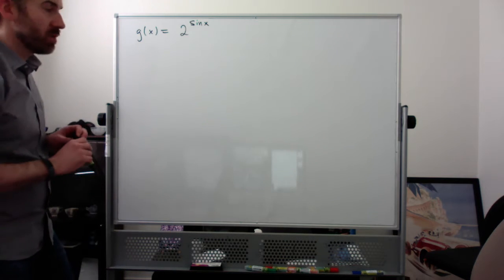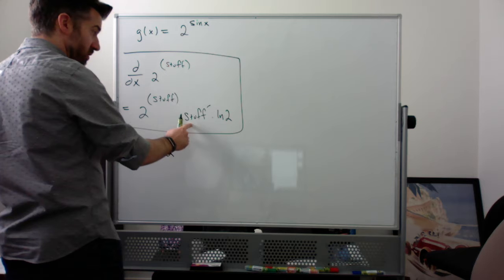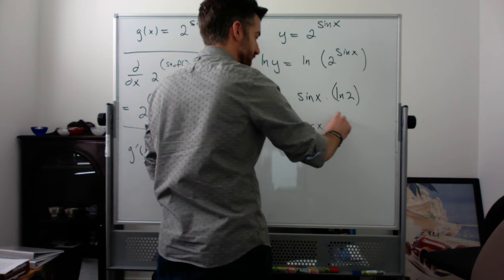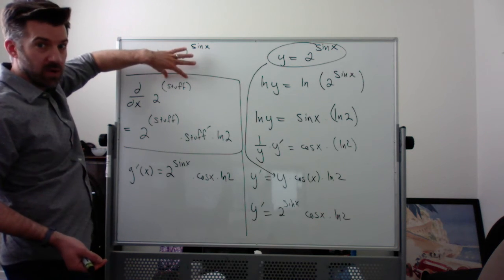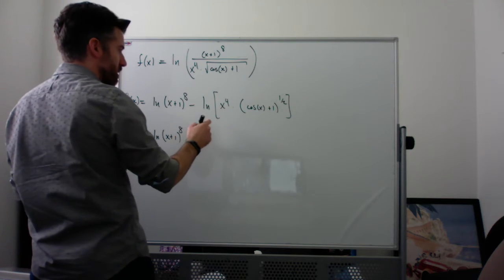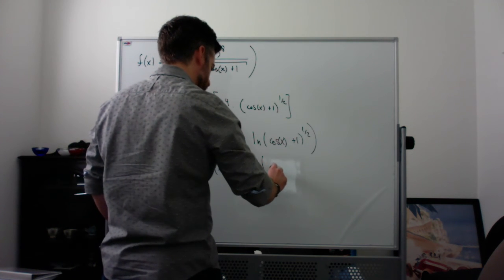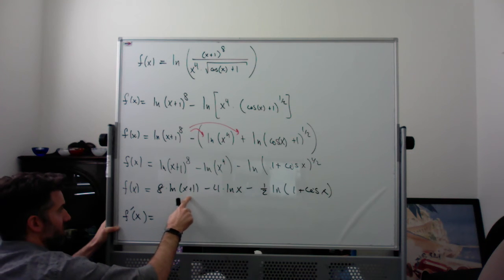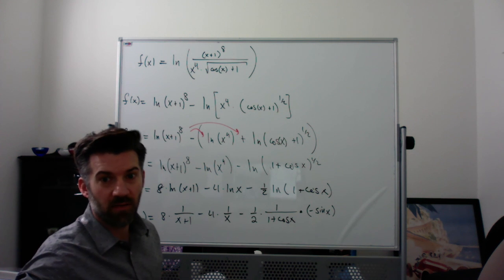Some Solutions to Quiz 1 Problems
How to do problems 1a & 2